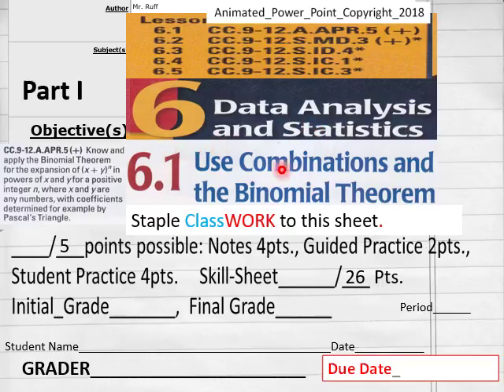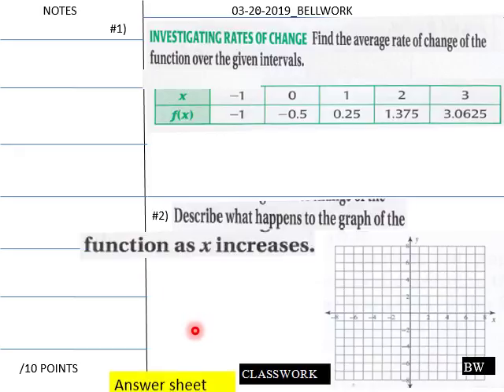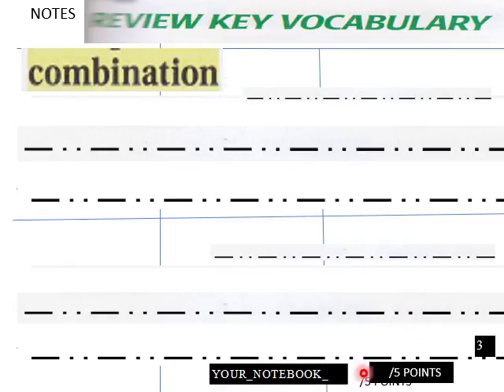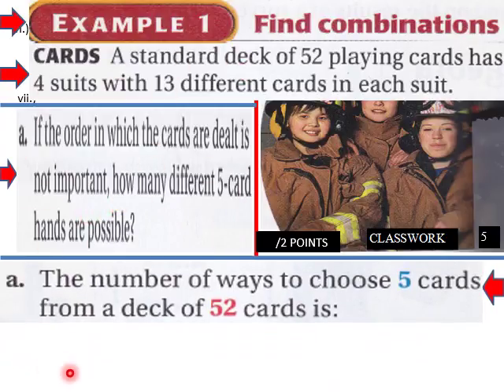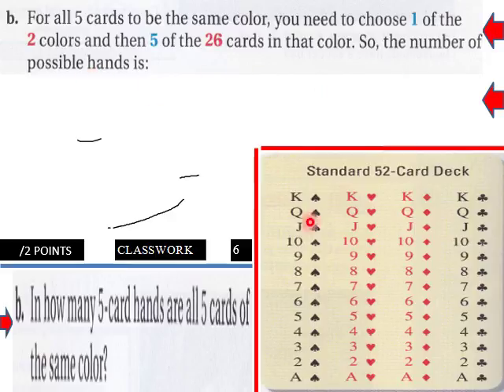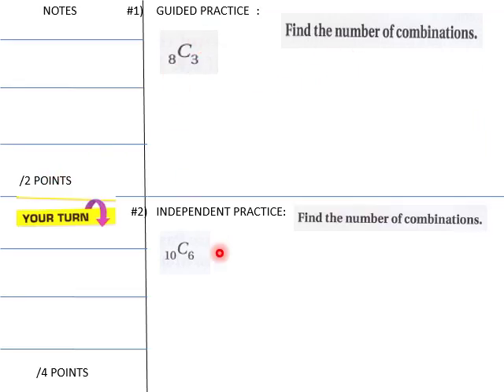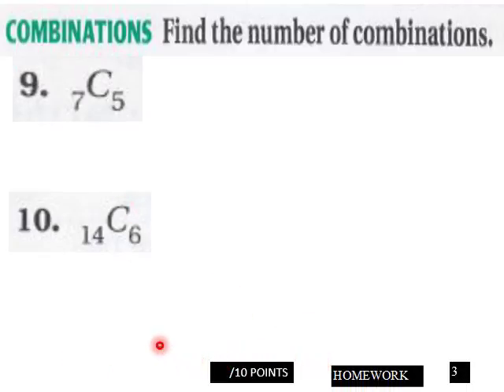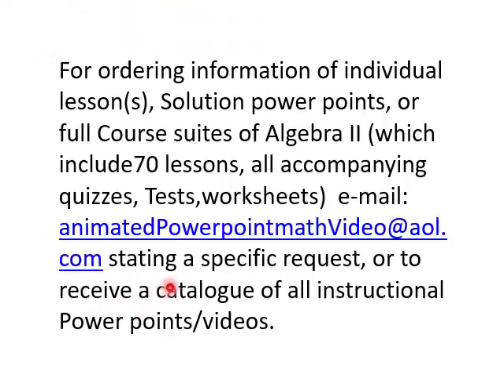6 1 V Use Combinations and the Binomial Theorem Pt 1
CC Algebra 2,   opening lesson for experimental probability